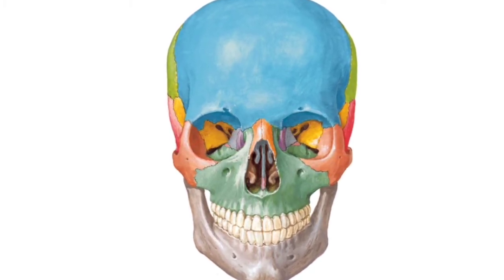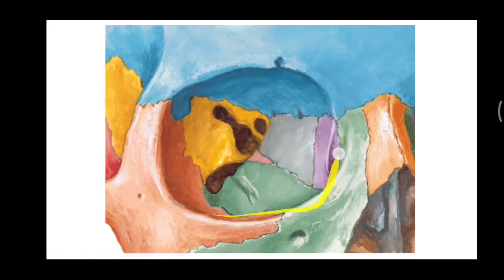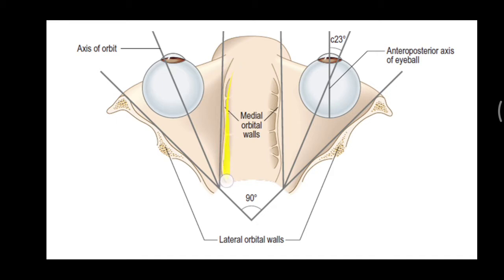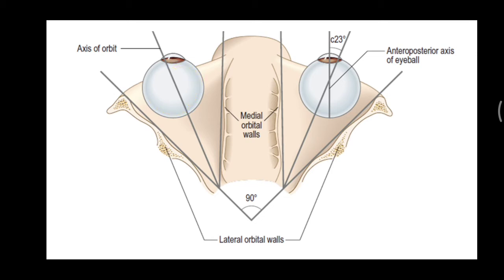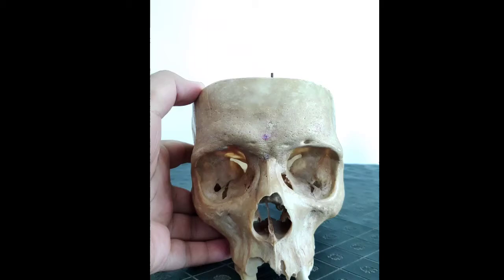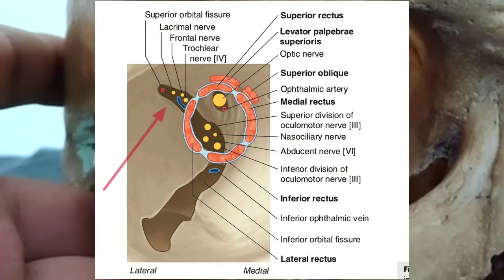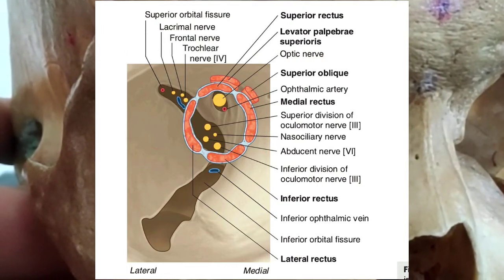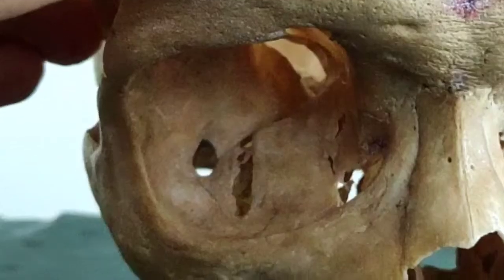Bony Orbit | Osteology | Anatomy | Dr Nithin.K.Raju